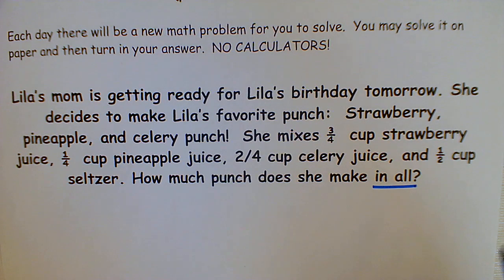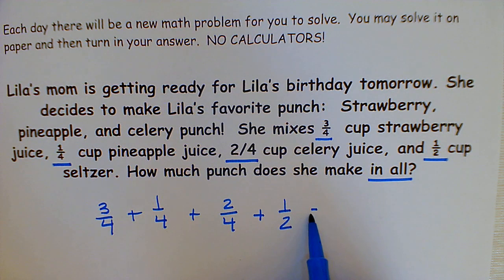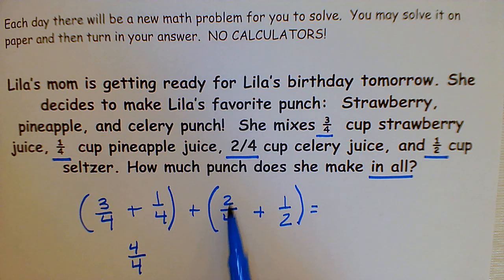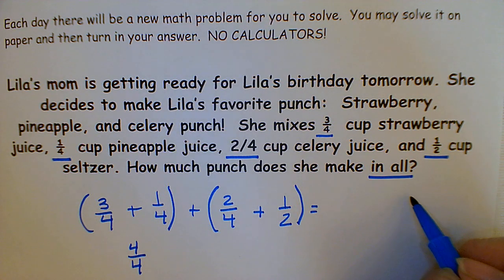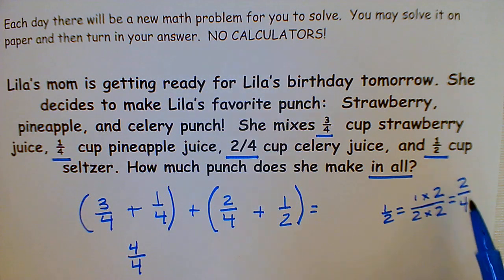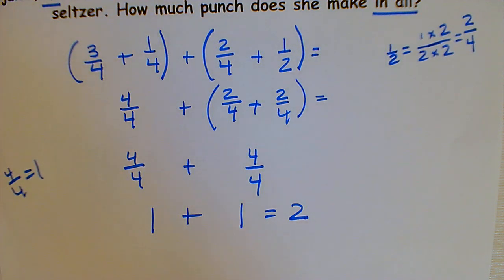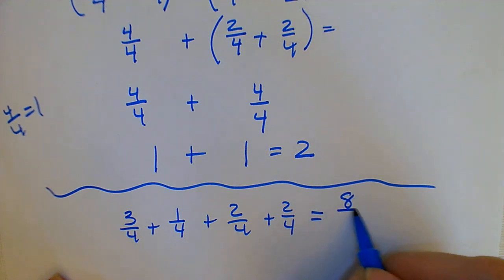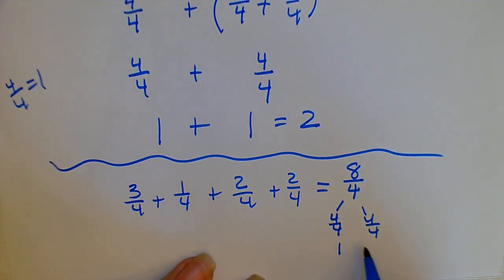Dr. C explains the math POD from April 29: A word problem adding fractions.